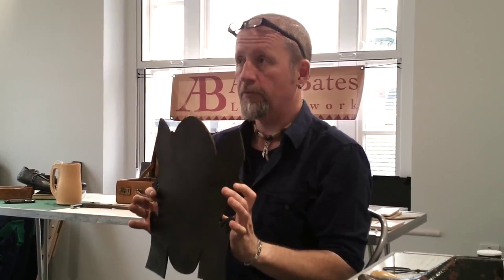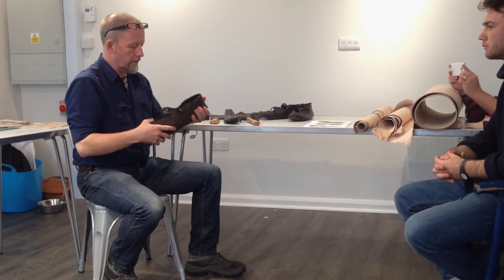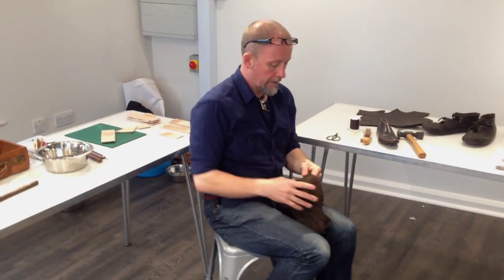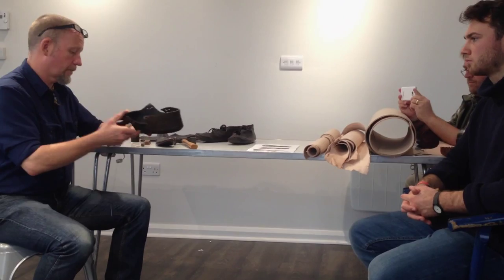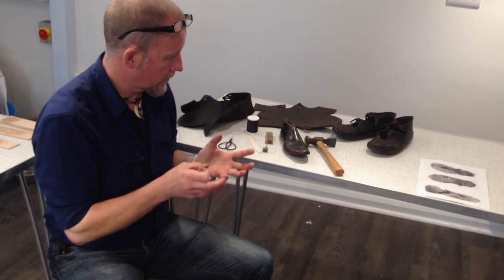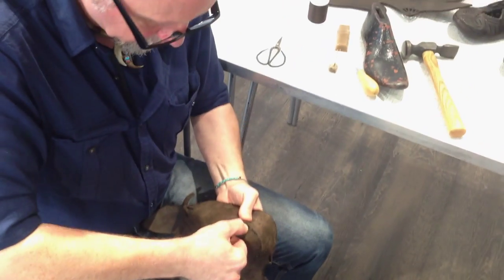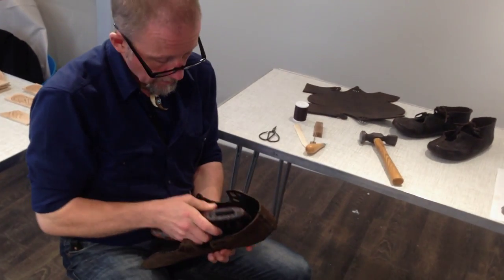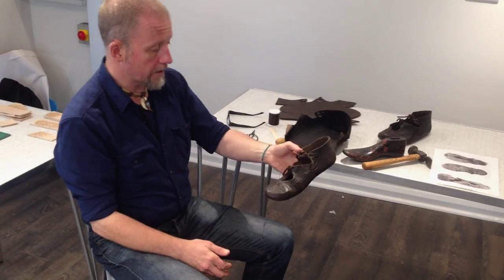Andy Bates' shoe workshop